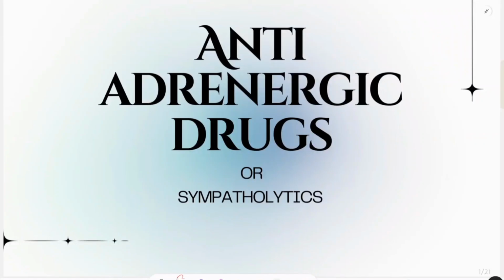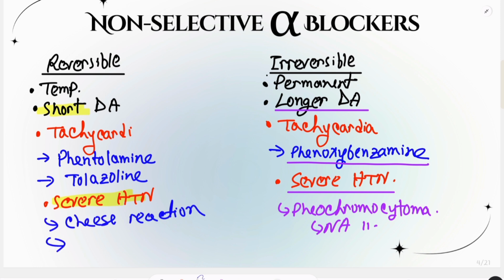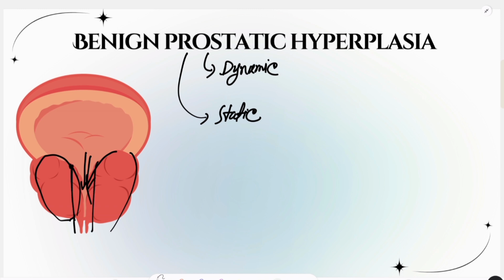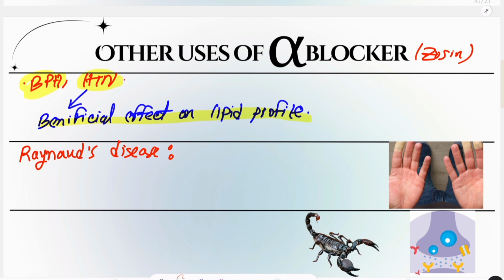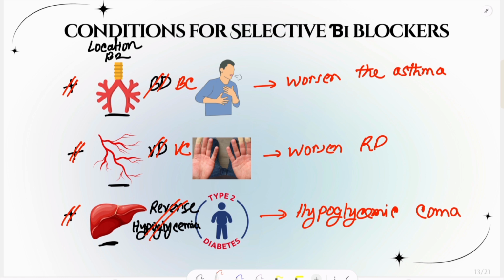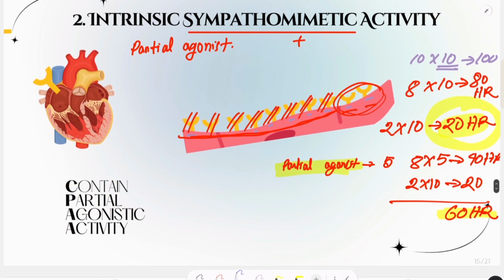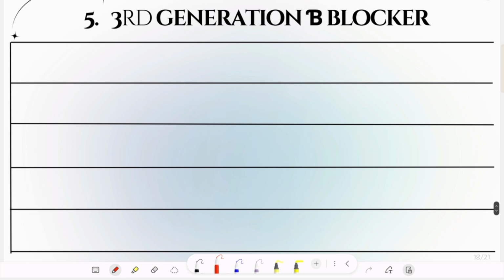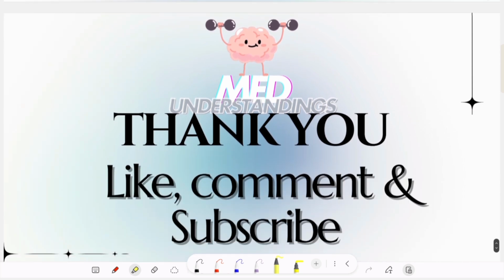Anti-Adrenergic Drugs Explained: Mnemonics, Mechanisms & Clinical Uses!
Understanding anti-adrenergic drugs has never been easier! In this video, we break down alpha & beta blockers, their mechanisms, clinical applications, and side effects with real-world scenarios and mnemonics to help you remember effortlessly.

Topics Covered:
✅ Alpha-Blockers & Beta-Blockers
✅ Clinical Scenarios & Indications
✅ Mnemonics for Easy Recall
✅ Side Effects & Contraindications

Whether you're a medical student, pharmacist, or healthcare professional, this video will help you master anti-adrenergic pharmacology in no time!

Timestamps

00:00 - intro
00:12 - Alpha Blockers
08:24 - Cheese Reaction
10:24 - Clonidine Withdrawal
13:49 - benign hyperplasia of prostate
17:54 - First Dose Hypotension
22:21 - Other Uses of Alpha Blockers
25:57 - Beta Blockers
33:01 - cardioselective beta blockers
35:03 - Intrinsic Sympathomimetic Activity
40:00 - Membrane Stabilizing Property
46:49 - 3rd Generation Beta Blockers
50:26 - Uses of Beta Blockers
53:27 - Contraindications of Beta Blockers